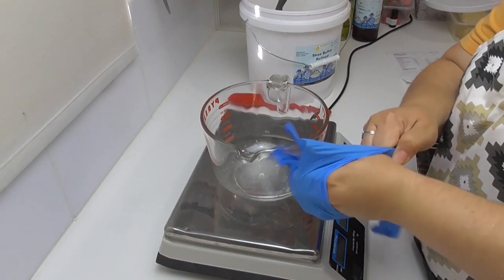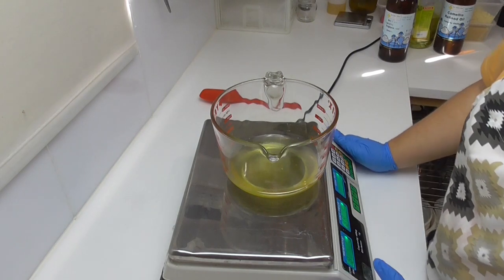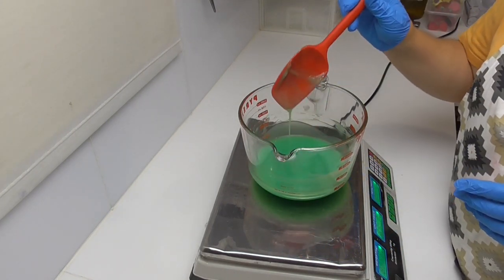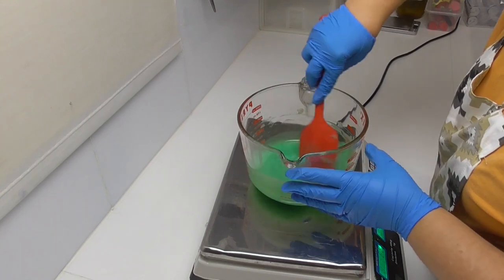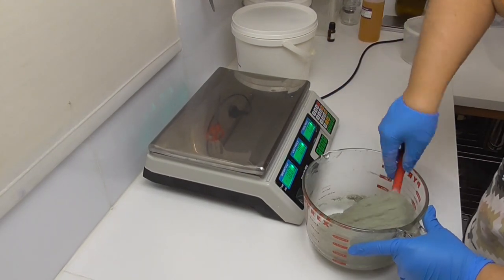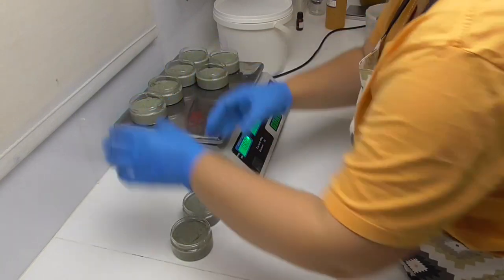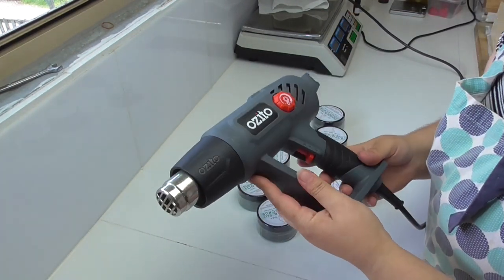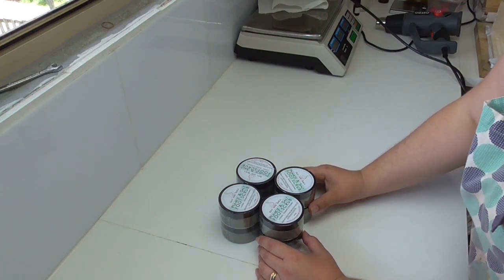Emulsified Pumice & Salt Foot Scrub PLUS recipe | Soy and Shea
Almost everyone loves a bit of Foot Pampering and our Pumice and Salt Foot Scrub is always popular with our customers.

This week I take you along as I make a batch up for out Christmas packs and as a thank you for watching and Subscribing, I am sharing our recipe with you - don't forget to try your favourite combination of oils, butters and fragrance.

To find great Essential Oil Blends try Modern Soapmaking's eocalc

Emulsified Pumice & Salt Foot Scrub
5% Hard Oils and Butters (any combination that you like but I would avoid Coconut Oil as this can soften in heat.)
3% Emulsifying wax
3% Stearic Acid
2% Beeswax
18% soft oils (any combination of oils that you would like to use.  May need more or less depending on fragrance and preservative)
0.5-1.5% Preservative (check the guidelines for your chosen preservative – if using more or less than 1%, alter the percentage soft oils)
Fragrance – I used 1% per our guidelines.  Adjust percentage of soft oils if using more or less
67% Exfoliants ( I used Pumice and a mix of sea salts - you can use sugar)